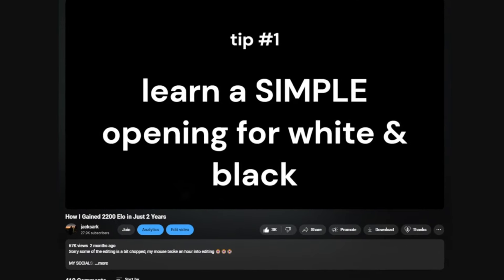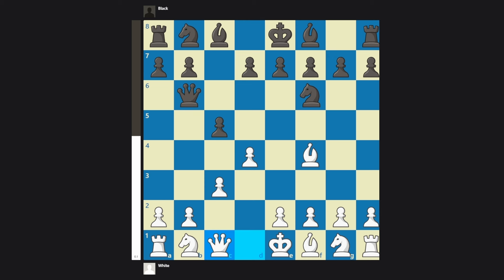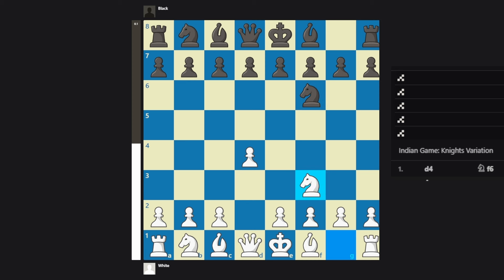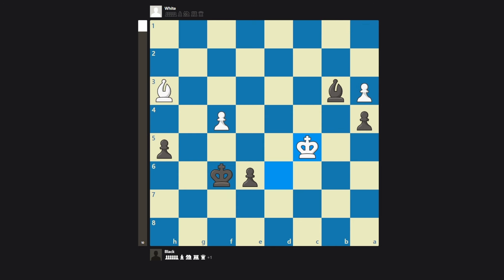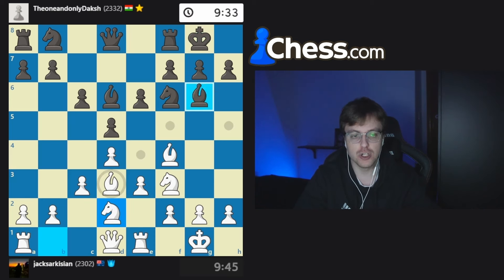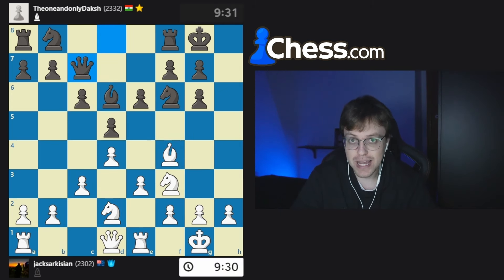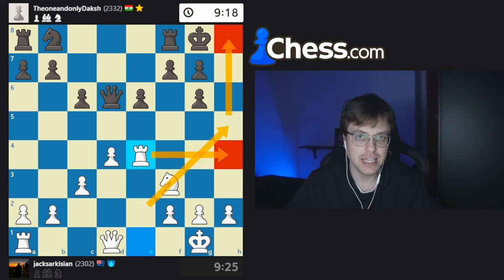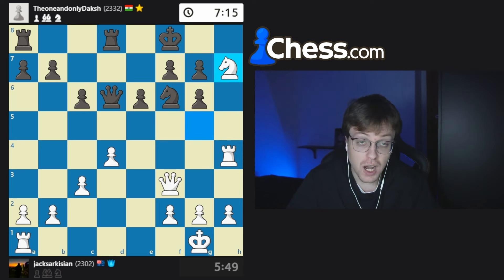I Just Reached 2300 Elo: Here's How.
Putting the 2000 Elo speedrun on a short break while I catch up on other videos, it will definitely be back! Hope you guys enjoy this video!

Looking to purchase a Chess.com subscription, and want to support me in the process?

Thankyou for taking the time to watch my video, without you - nothing I do would be possible ❤️